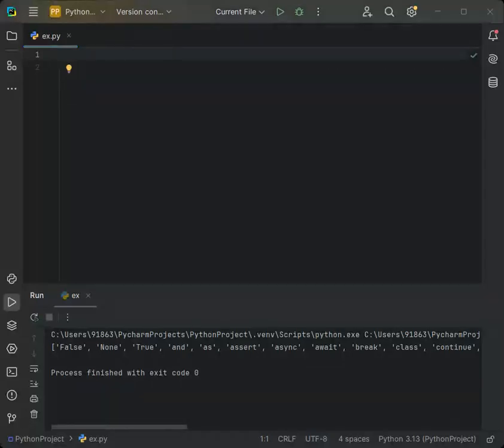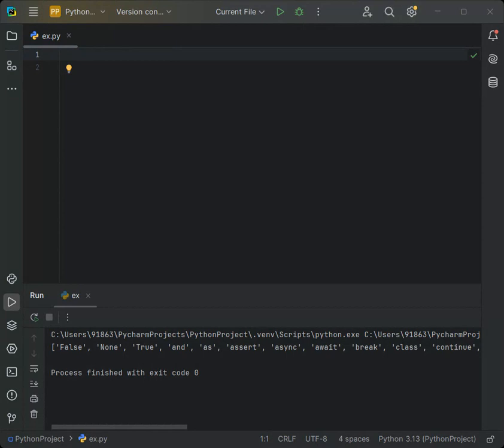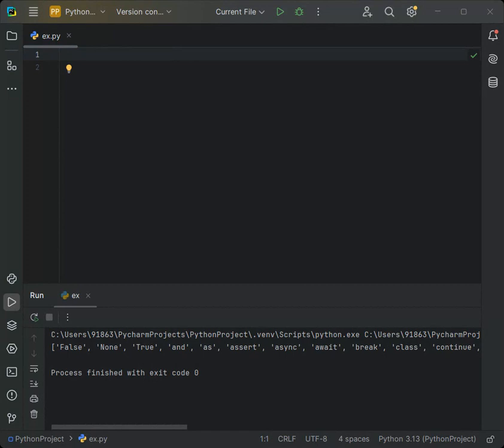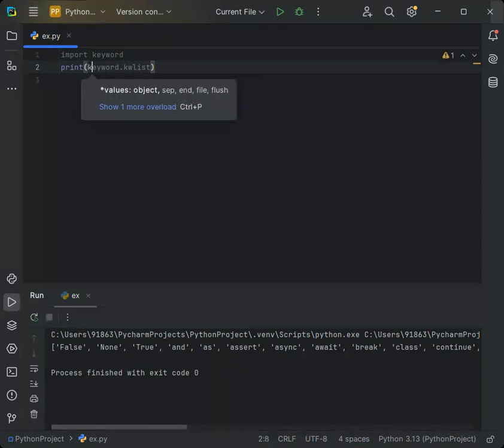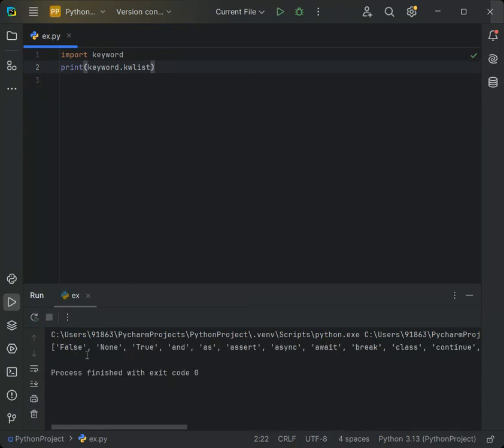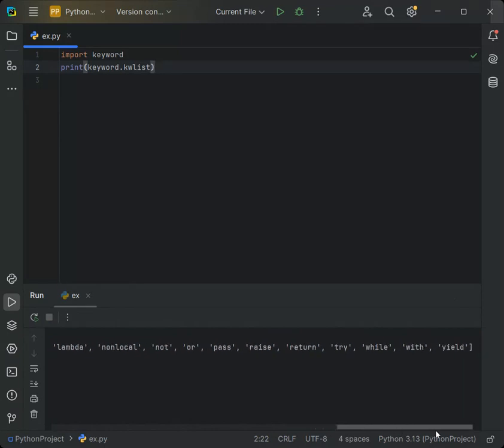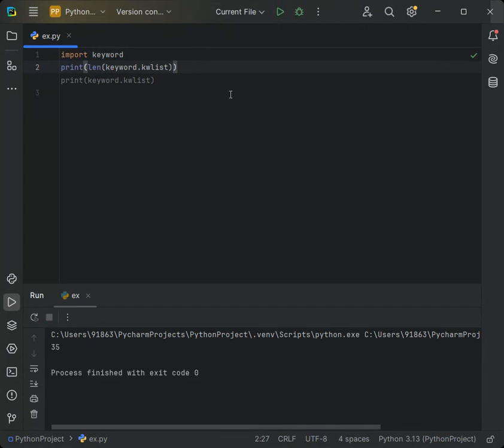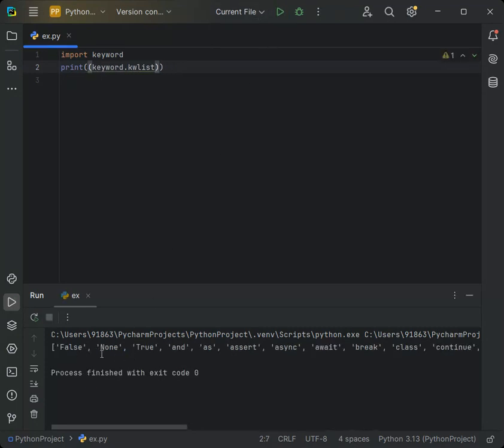3. Keywords in Python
Detailed lecture about keywords in python